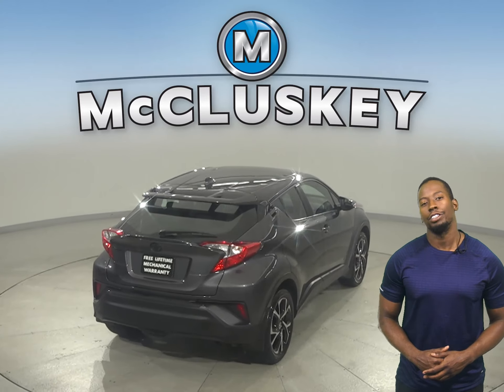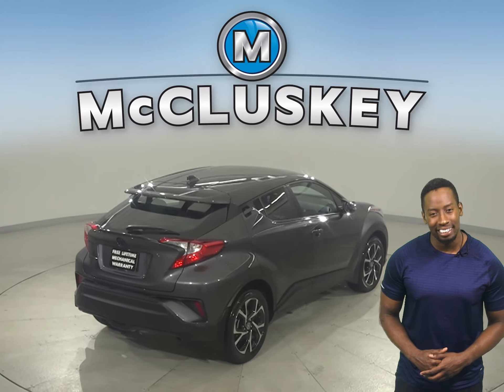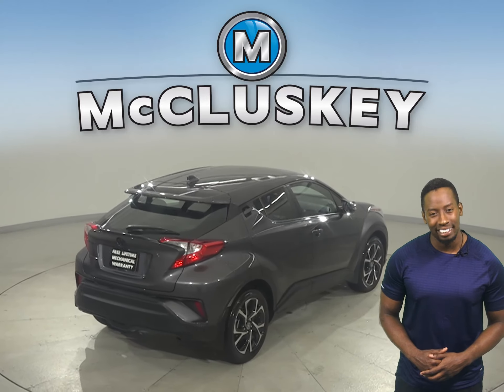G27587ZT 2020 Toyota C-HR Gray For Sale, Review and Test Drive